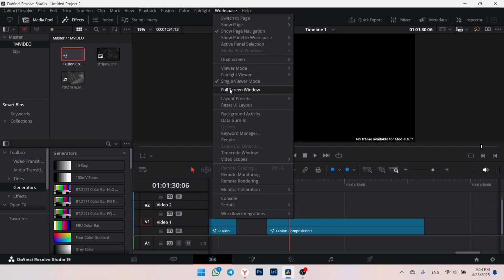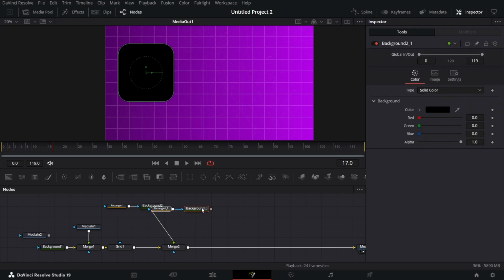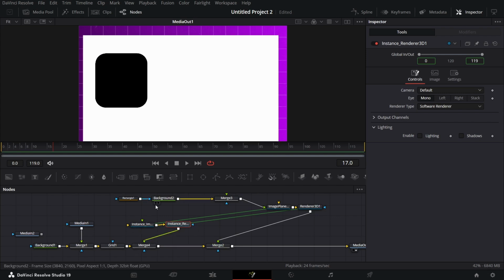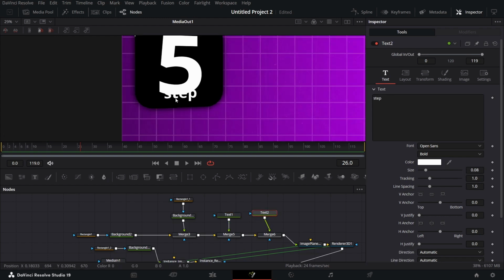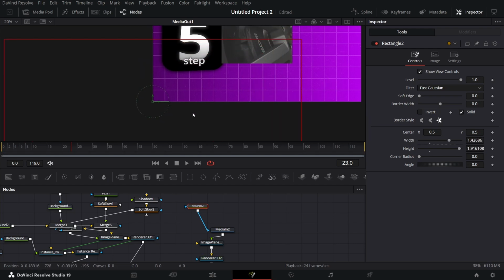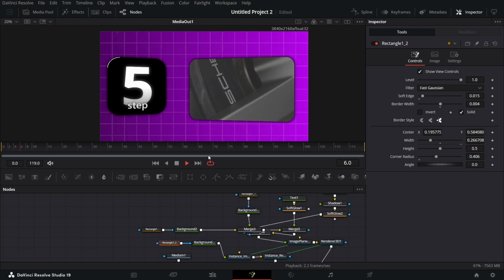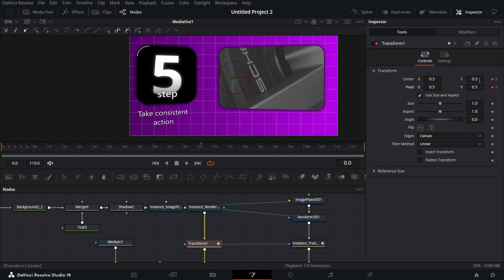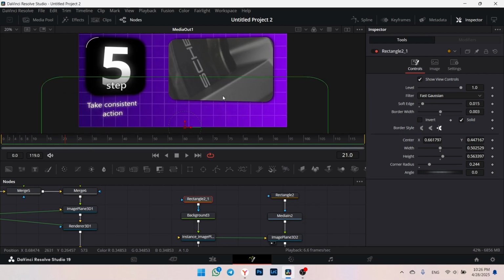HOW DOES SIMON SQUIBB'S EDITOR ACTUALLY EDITS HIS VIDEOS? FULL BREAK DOWN!!!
I hope you like the edit I created.